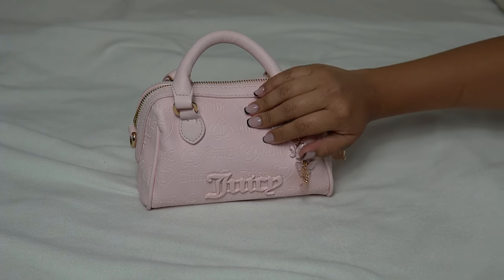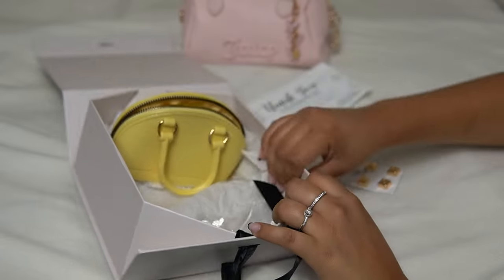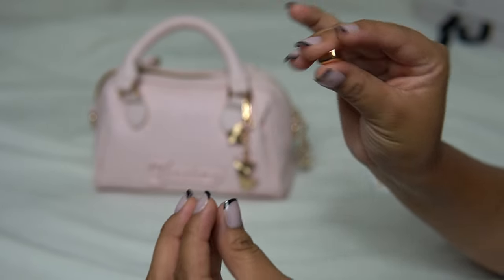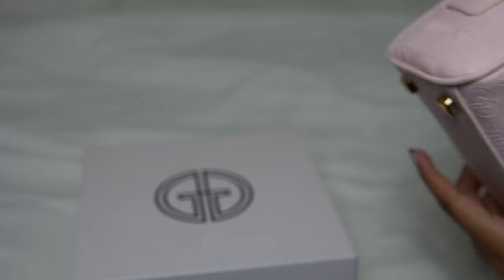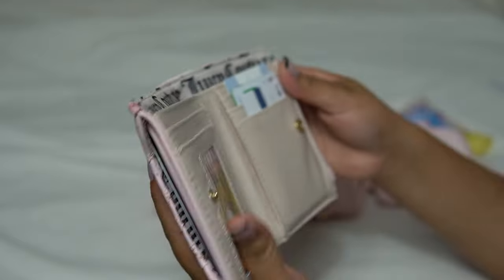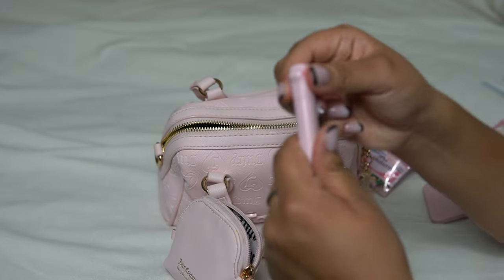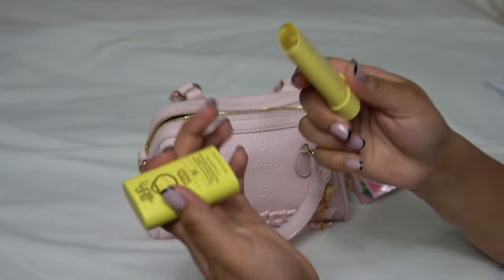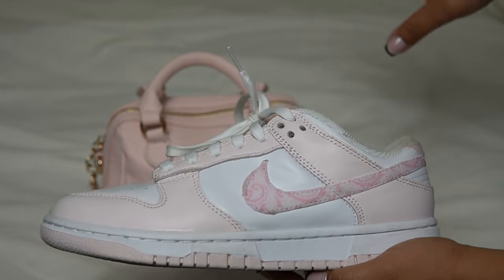What's in my Juicy Couture bag + Handbag heels review 🩷👛👠@TheGalsGuideBlog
Hi girls today I am reviewing handbag heels from @TheGalsGuideBlog 💖 on my first ever juicy couture bag! you can shop handbag heels
Thank you all for your continued support on my channel. I appreciate every single one of you. God bless 🙏If you have any questions please let me know down below.